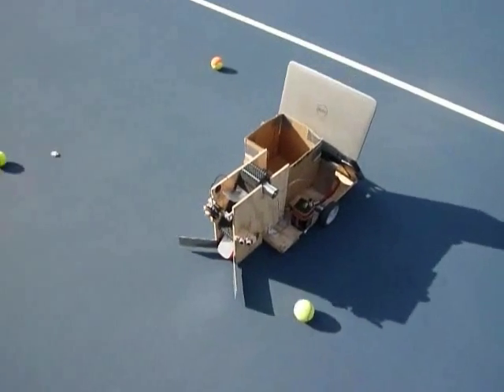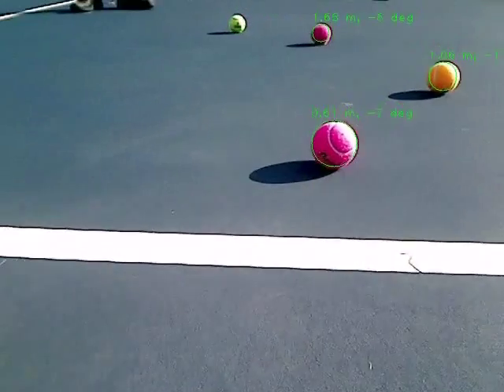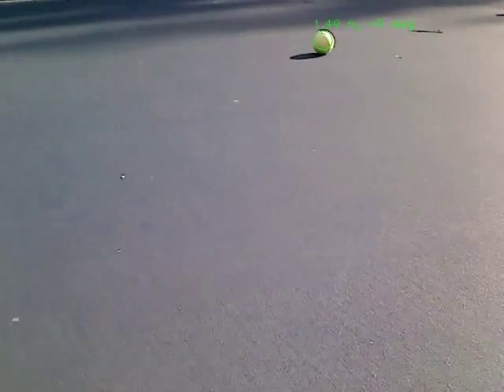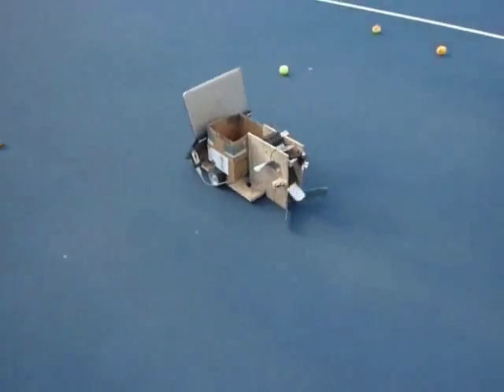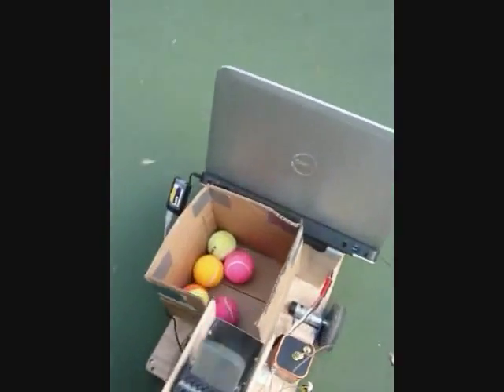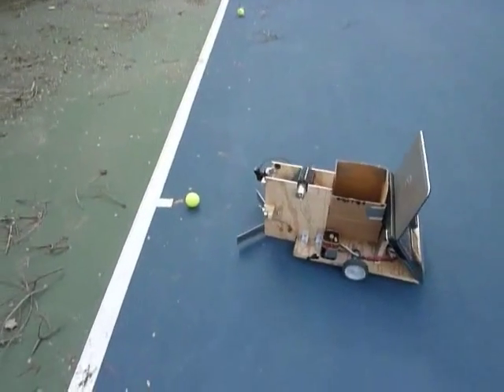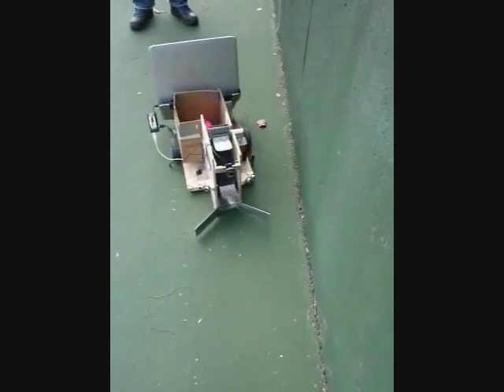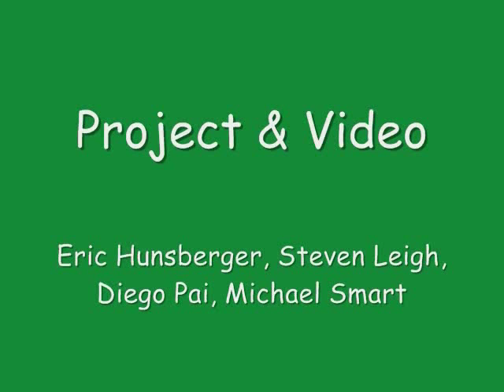Tennis Robot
Systems Design Engineering
4th year project

A robot that uses computer vision to automatically move around the tennis court and collect balls.  Never collect balls again!

Eric Hunsberger, Steven Leigh, Diego Luis Pai, Michael Smart
Supervisor: Prof. David Clausi